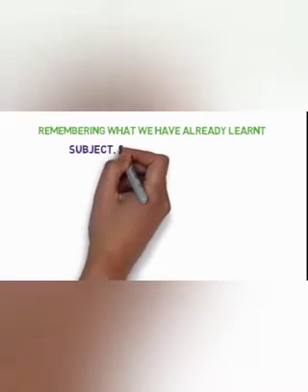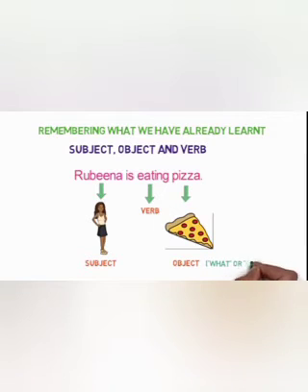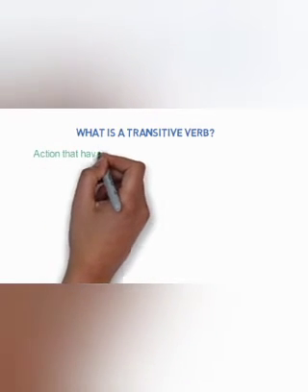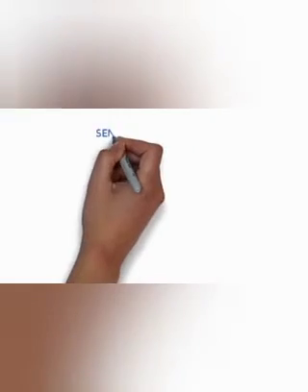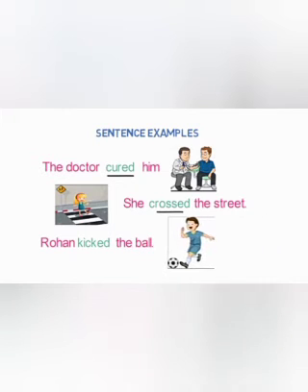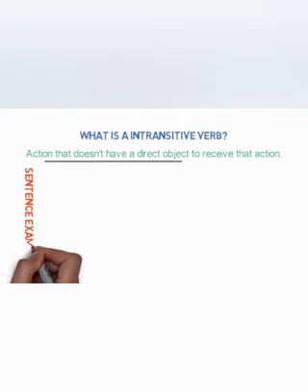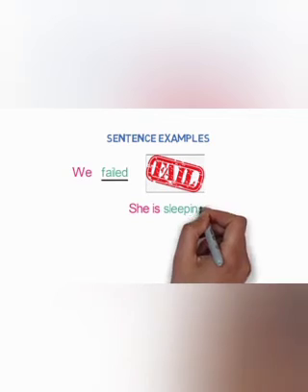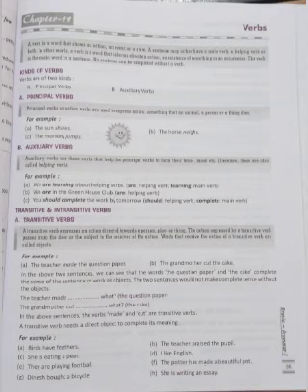Class VI & VII Chapter 11 "Verbs"